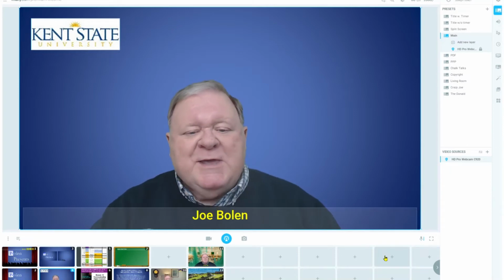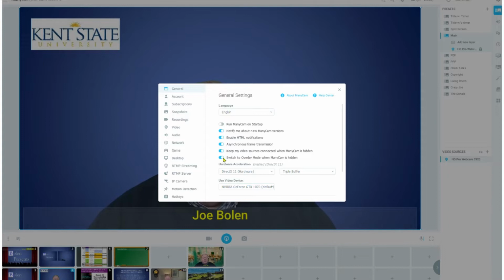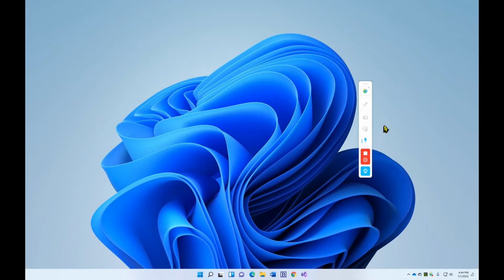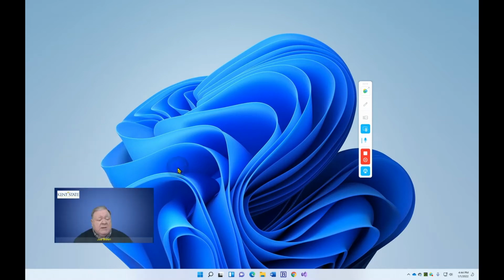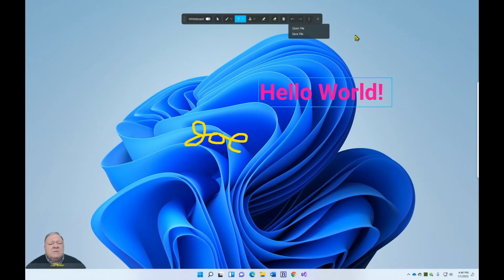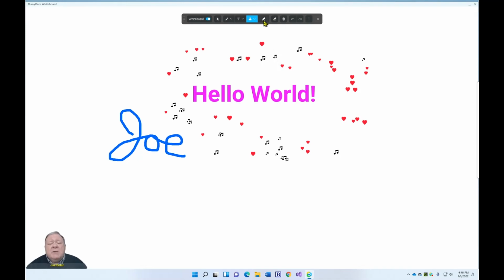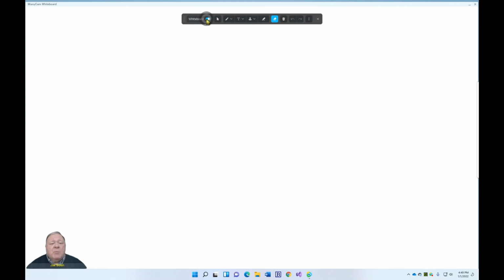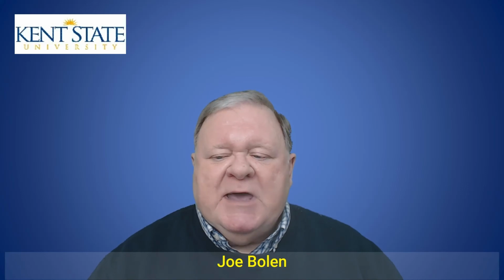ManyCam Overlay Mode and Whiteboard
The current version of ManyCam software has added a Overlay Mode and a Whiteboard for drawing. This video shows how I as an instructor use these new features.